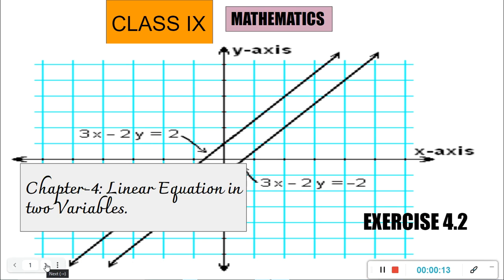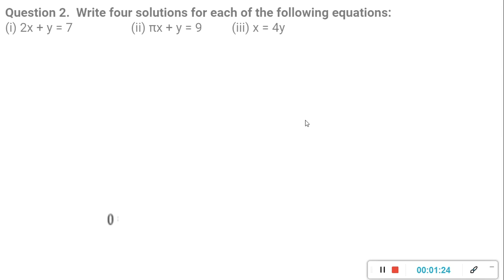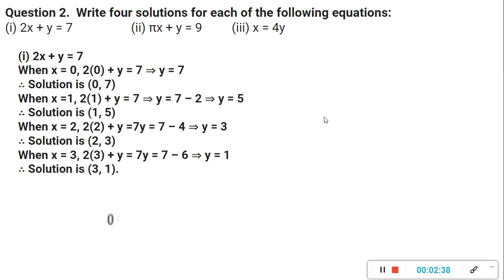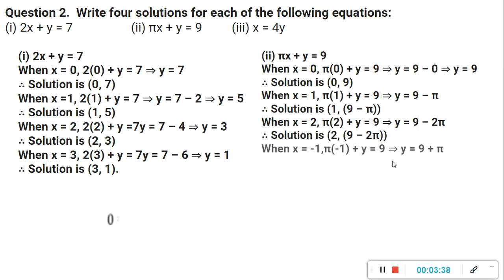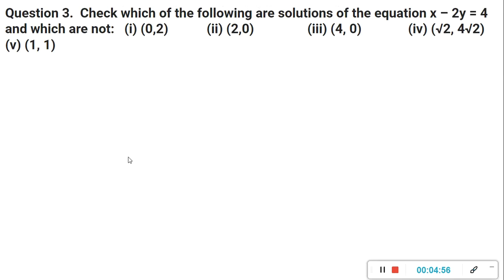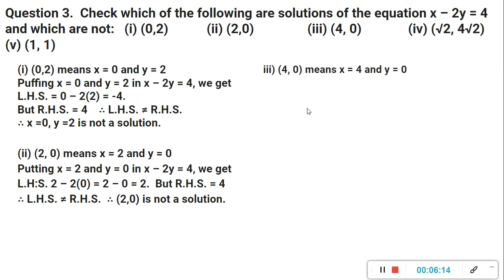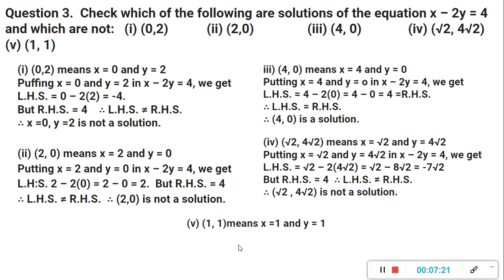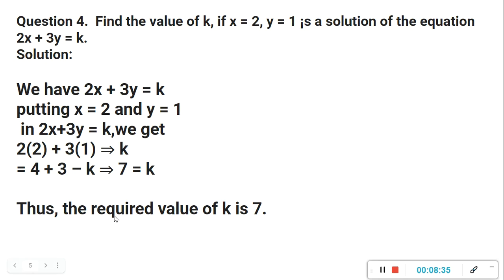MATHEMATICS/ NINETH/CBSE/NCERT.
CHAPTER-4 LINEAR EQUATION IN TWO VARIABLES,